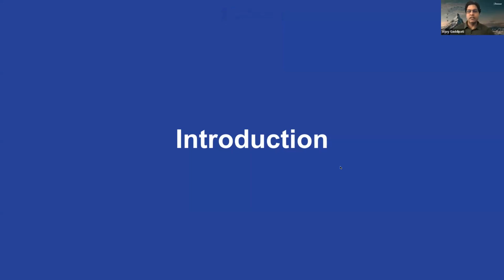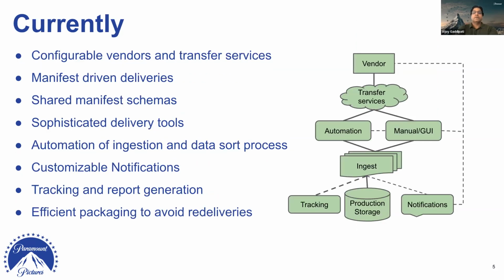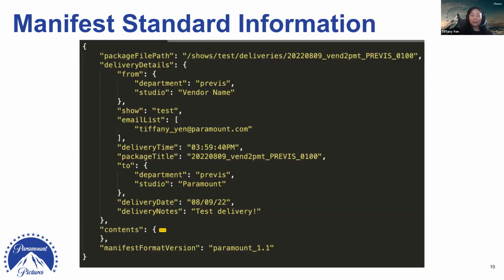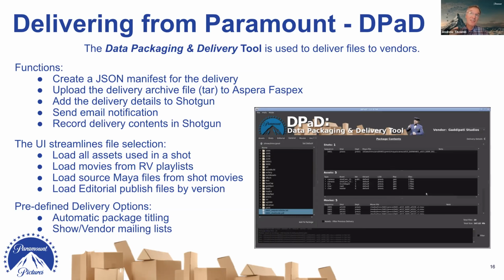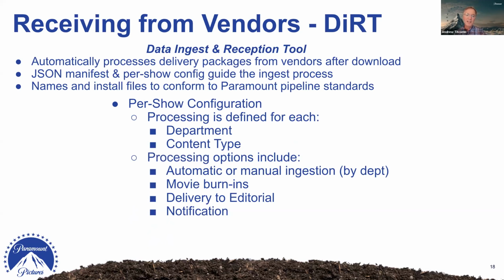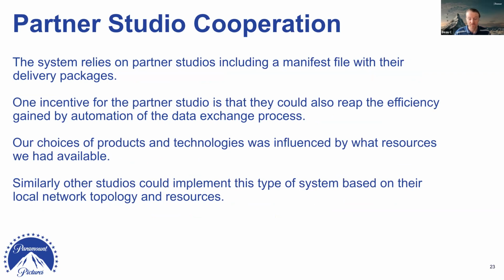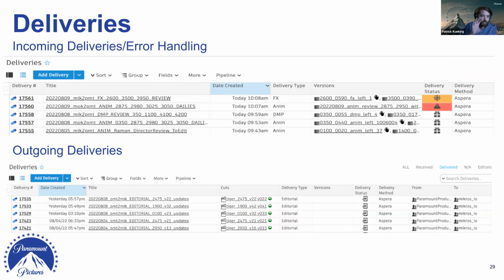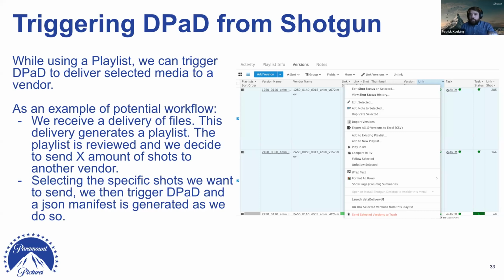Efficient Data Exchange within Client/Vendor Agnostic Production Models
Feature animated projects have increasingly utilized inter-business production supply chains. One role of client studios is to serve as data warehouses for aggregated project assets. Automation is commonly used to streamline processing large quantities of data received. Our team, along with vendor studio collaborators, has proposed a data format to catalog delivery packages such that their contents can be identified efficiently during the ingest process.

Moderator: Karyn Buczek Monschein
Karyn Buczek Monschein is the VP of Animation Technology at Paramount Animation.  She has 22 years of animation industry experience.  Previously she was the Head of Technical Direction at Blue Sky Studios, and prior to that she worked at several studios, creating animation for the Discovery Channel, History Channel, PBS, and NASA.

Panelist: Andrew Titcomb
Andrew is the Principal Technical Director at with Paramount Animation where he contributes to the development of the studio pipeline. During his 20 years as a Previs/Layout artist with Sony Imageworks, Dreamworks, and Paramount, he has developed tools and workflows to facilitate the Layout process.

Panelist: Beau Casey
Beau is a Software Developer with a decade of experience at world class studios including Paramount, Pixar, ScanlineVFX, Image Engine, Framestore and Sony Pictures Imageworks. He has worked on projects spanning visual effects, virtual reality, and animation. Skilled in working with artists, other developers, and management to produce customized solutions tailored to the unique requirements of digital content creation. This includes development of new features, maintenance of legacy code, technical support, code review and testing.

Panelist: Tiffany Yen
Bio - Tiffany is a Technical Director at Paramount Animation

Panelist: Patrick Kueking
Patrick Kueking is a Central Supervisor at Paramount Animation. He has 5 years of animation experience and constantly bugs the tech team with pipeline needs, though they love him for it.

Panelist: Vijoy Gaddipati
Vijoy has been in the industry for over twenty five years wearing various hats starting in software development and moving on to production as an effects artist, look/lighting/stereo/pipeline TD and had the opportunity to lead various technical projects involving pipeline restructuring, workflow designs and infrastructure architectures. Vijoy worked on several feature animation and vfx projects, including Oscar winners, in studios like Paramount Animation, Disney Animation, Sony Imageworks and Cinesite.